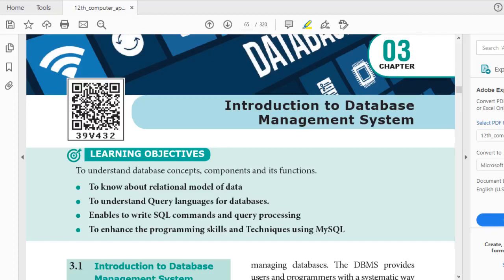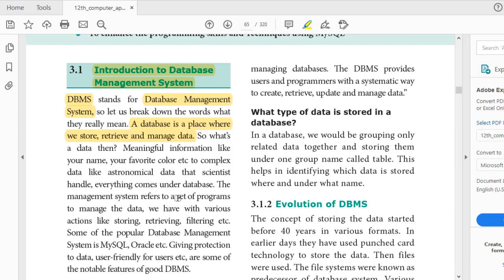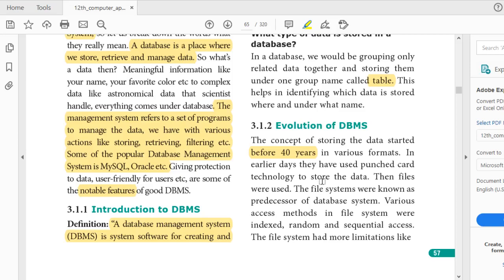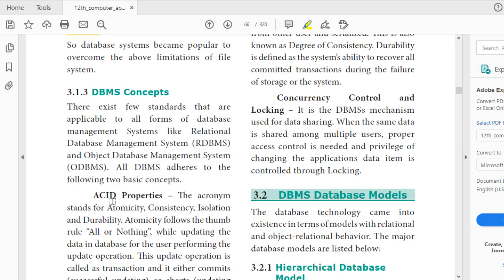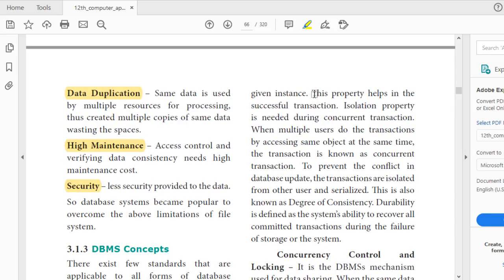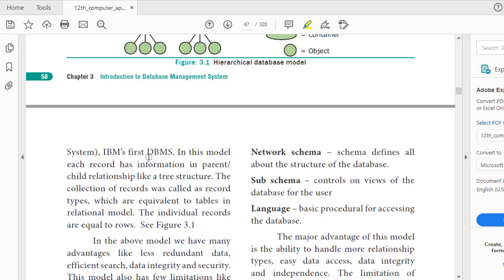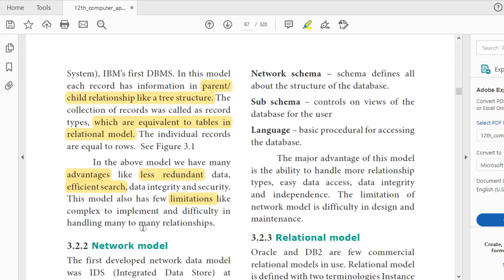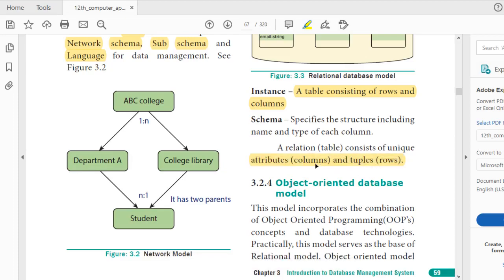12a1 ch3 part1